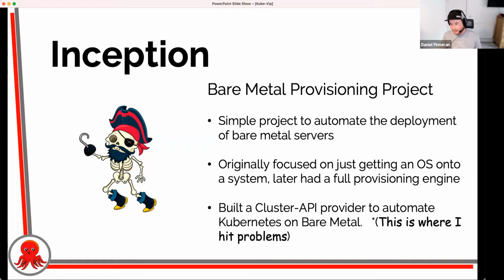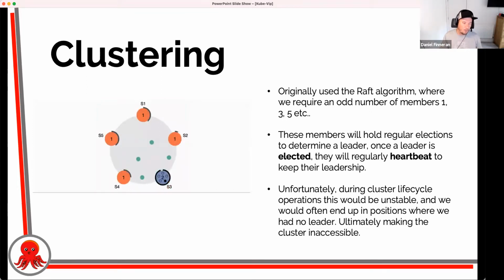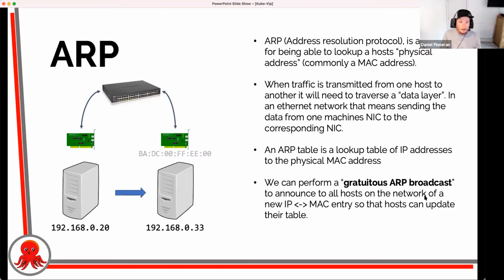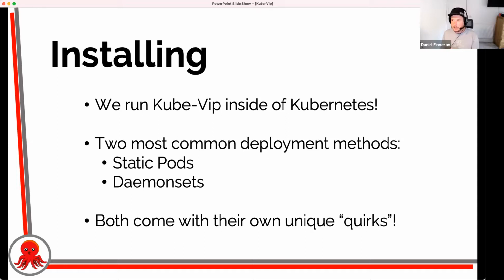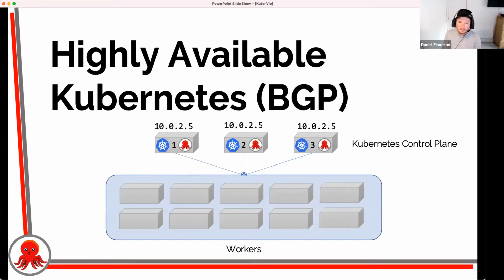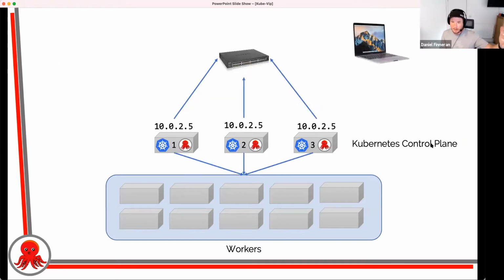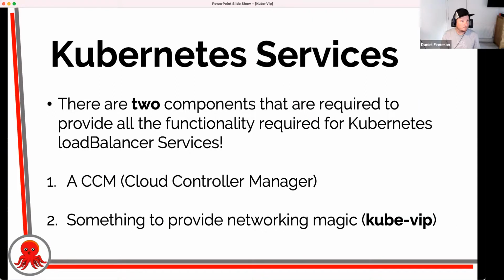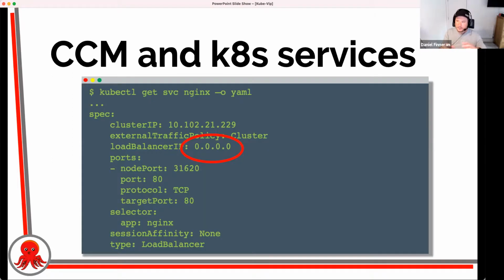Kubernetes UG VMware 20210805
August 5, 2021 meeting of the Kubernetes VMware User Group. Dan Finneran presented an introduction and deep dive on running kube-vip as a load balancer for Kubernetes to achieve high availability, oriented to on premise Kubernetes deployments on vSphere, but also applicable to generalized on prem deployments, including home labs. Tradeoffs of BGP vs ARP were discussed. The presentation was followed by Q&A.